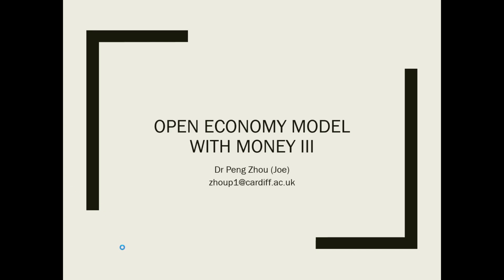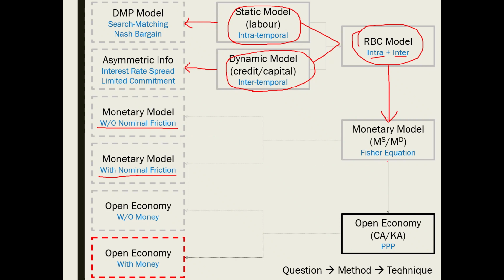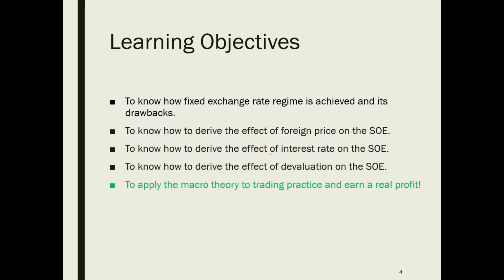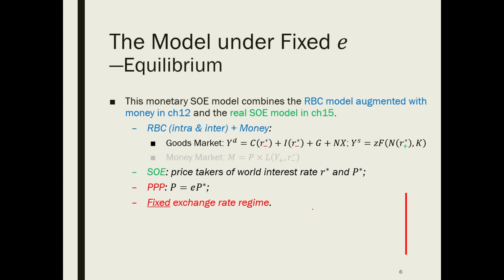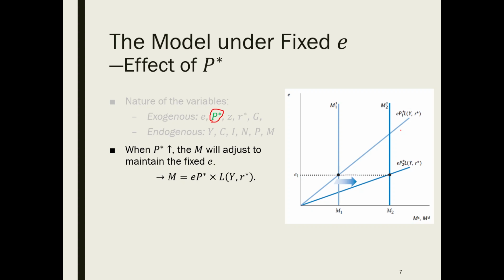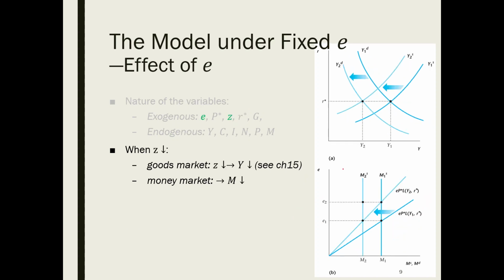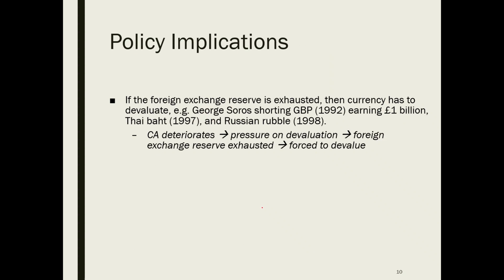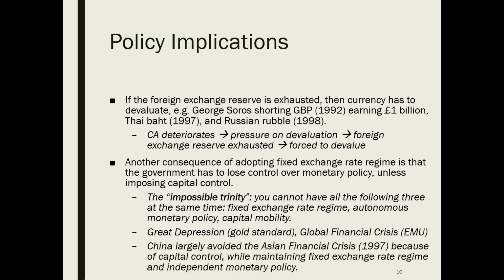BS2549 Macroeconomic Theory L6.3: Open Economy Models with Money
- Foreign exchange reserve
- Effects of shocks in a small open economy with money
- Currency wars